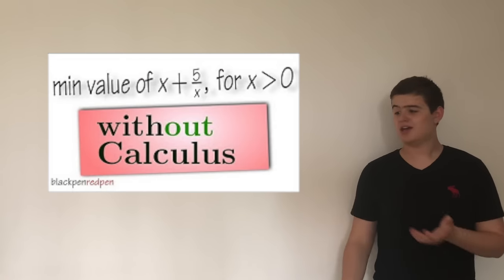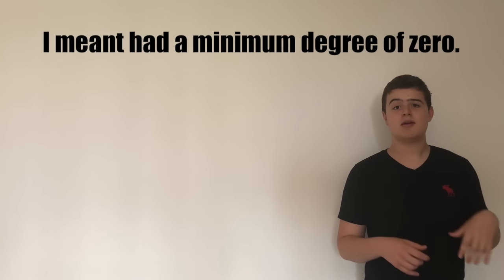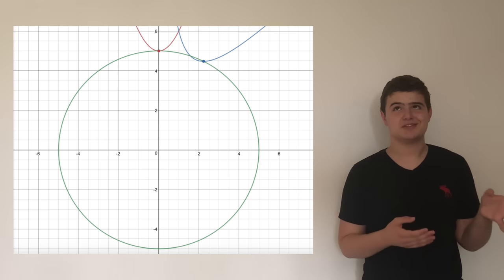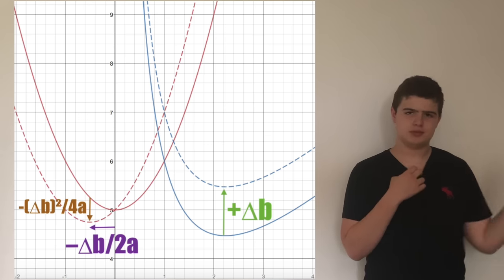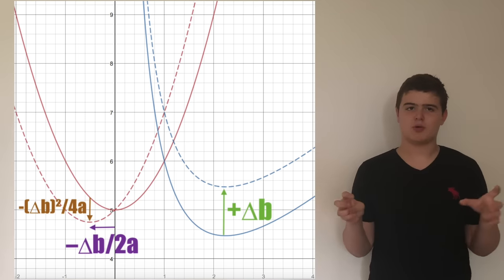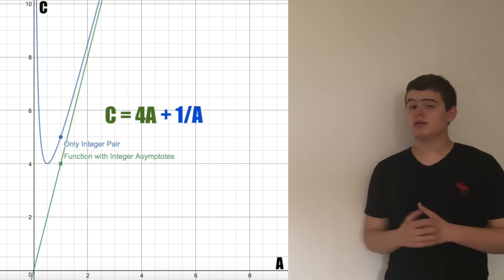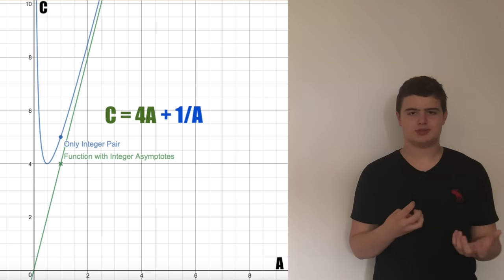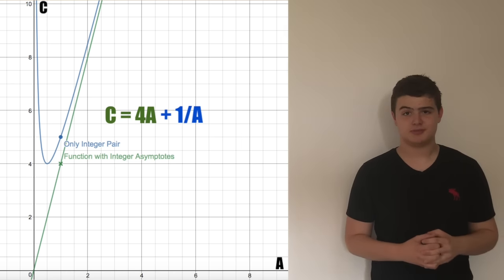Revisiting a minimalistic video - feat. Jack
Today Jack is our guest =) Treat my son well, he has observed something interesting! :3